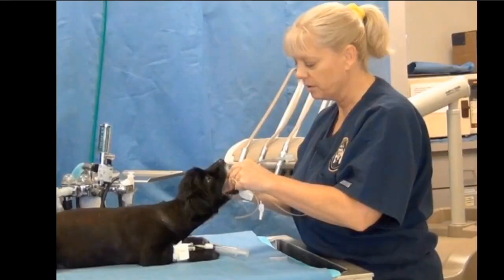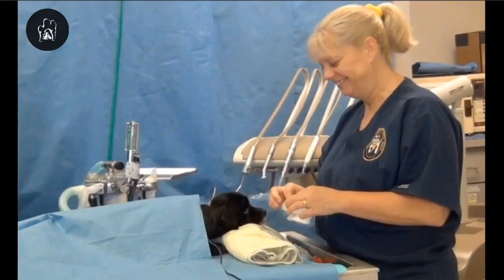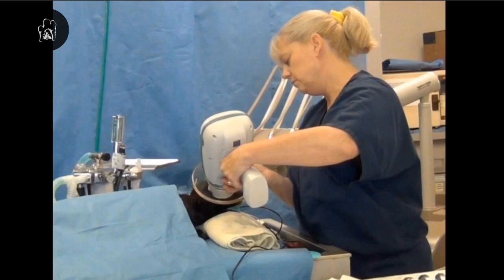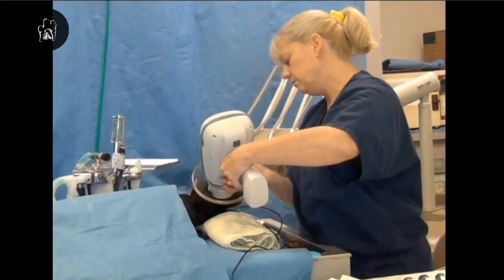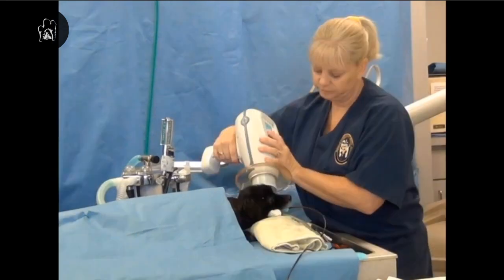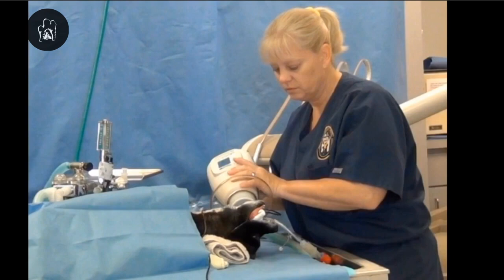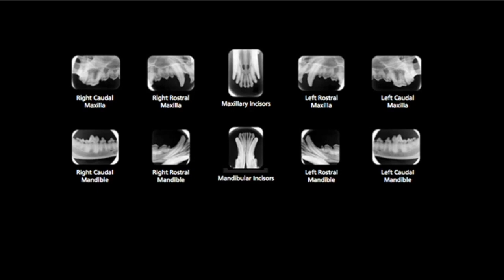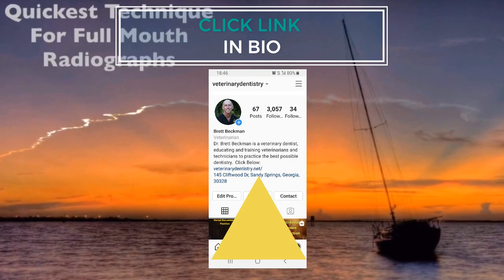Radiographic Positioning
Dental radiographs can be frustrating, time-consuming, and overwhelming. However, if radiography is not performed, 50% of tooth anatomy will be left undiagnosed. Learn the quickest technique for full mouth radiographs in this example in a small dog. Solve Your Positioning Headaches?!-Don’t worry our step by step comprehensive veterinary dental radiographic positioning guide for cats and dogs will not only demonstrate positioning for size 2 and size 4 sensors or film but will guide you in taking full mouth series easier.